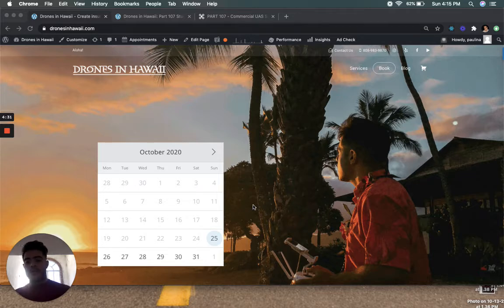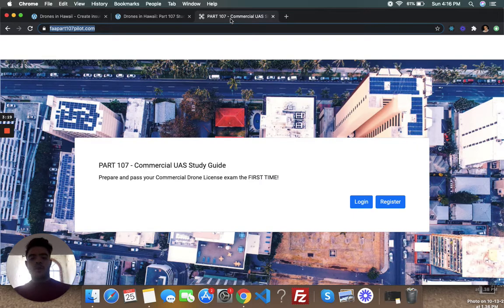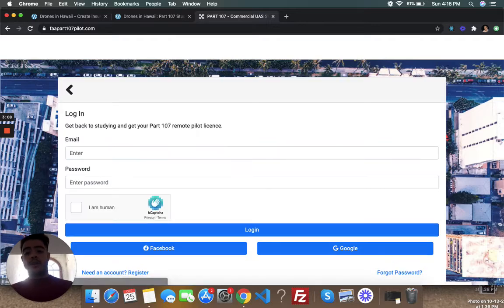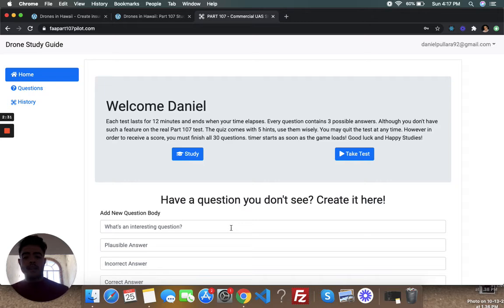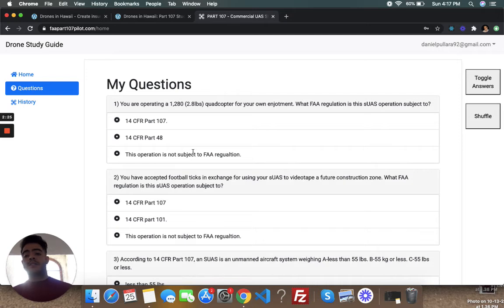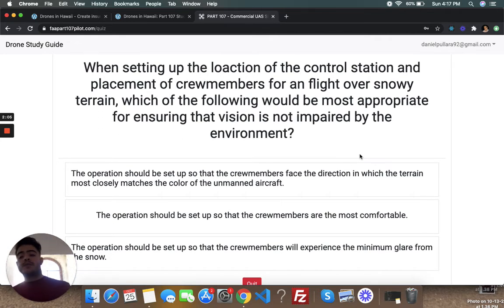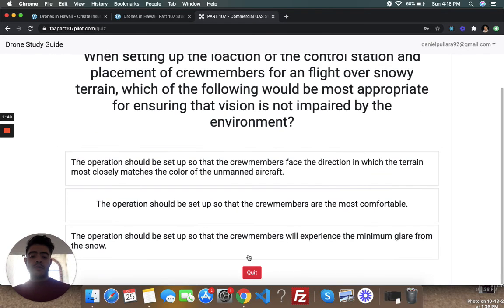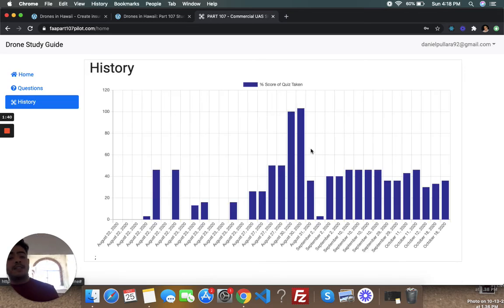FREE Study Guide: Pass The FAA Part 107 Exam with these 2 Things!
Pass the Part 107 Exam so you can make some money! Find key information that will give you the best opportunity to pass the Drone Certification Exam.

Please allow about a minute for the web app to load.